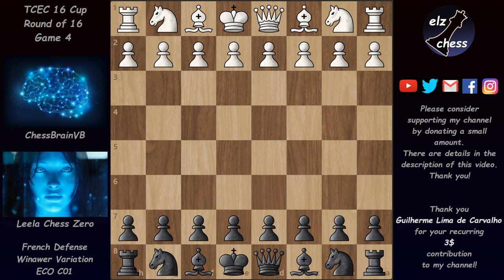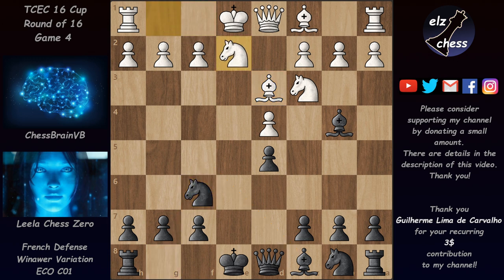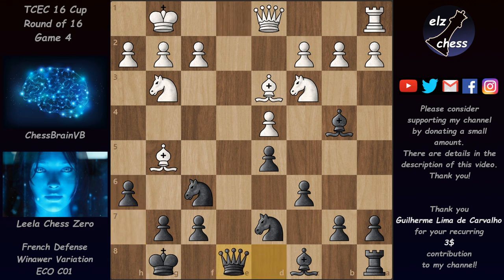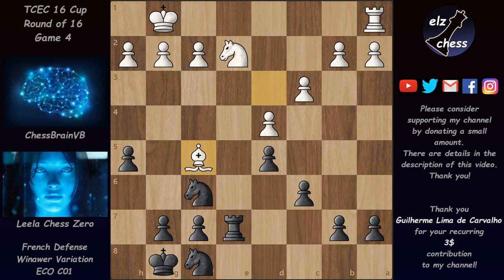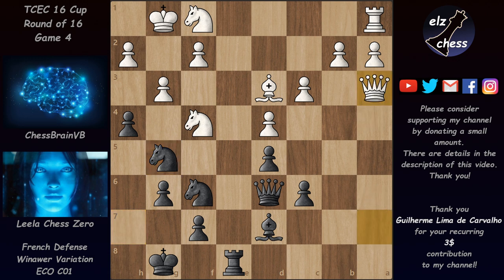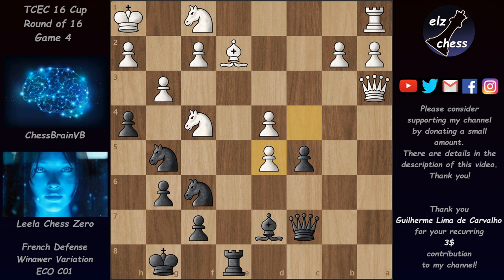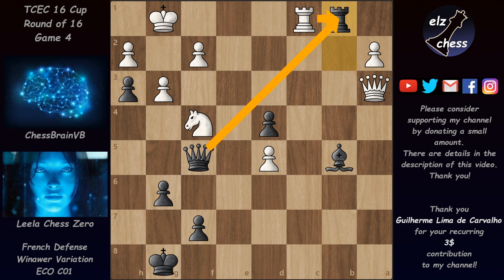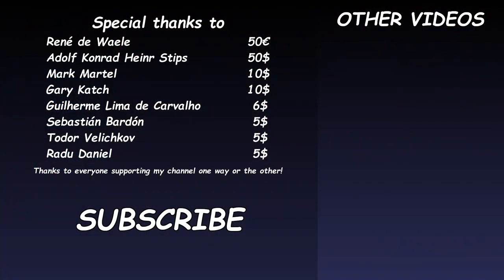Leela attacks ChessBrainVB with black | TCEC 16 Cup - Round16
In the Winawer French ChessBrainVB goes for some queen-side pawns which gives Leela some time to weaken the opponent's king. The rest is history.

ChessBrainVB vs Leela Chess Zero
French Defense: Winawer Variation, Delayed Exchange Variation (ECO C01)
TCEC 16 Cup - Round of 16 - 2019
Game 4

Official site of the chess.com Computer Chess Championship (CCC):
Official site of the Top Computer Chess Championship (TCEC):
This is the microphone i use for recording:
Game moves:

1. e4 e6 2. d4 d5 3. Nc3 Bb4 4. exd5 exd5 5. Bd3 Nf6 6. Ne2 O-O 7. O-O Re8 8. Bg5 c6 9. Ng3 Nbd7 10. Re1 h6 11. Rxe8+ Qxe8 12. Bd2 Nf8 13. Nce2 Qe7 14. c3 Bd6 15. Bf4 Bd7 16. Qd2 Re8 17. Bxd6 Qxd6 18. Qf4 Qe7 19. Qc7 h5 20. Nf4 g6 21. Nf1 h4 22. Qxb7 Qd6 23. g3 N8h7 24. Qxa7 Ng5 25. Qa3 Nf3+ 26. Kh1 Qc7 27. Be2 Ng5 28. c4 c5 29. cxd5 cxd4 30. Nd2 Nfe4 31. Nxe4 Rxe4 32. Qd3 Qe5 33. Rf1 Nh3 34. Nxh3 Rxe2 35. Nf4 Rxb2 36. Qf3 Bb5 37. Rc1 h3 38. Kg1 Qf5 39. Qa3 Rb1 40. Qc5 g5 41. Nxh3 Rxc1+ 42. Qxc1 Qxh3 43. Qxg5+ Kh7 44. Qc1 Qf5 45. Qd1 Qxd5 46. a4 Bc6 47. Qd3+ Kg7 48. Kf1 Bxa4 49. Ke1 Bb5 50. Qc2 Qe5+ 51. Kd2 Qe2+ 52. Kc1 0-1